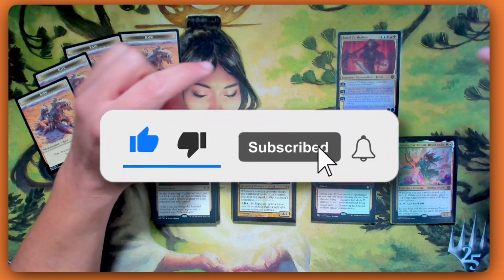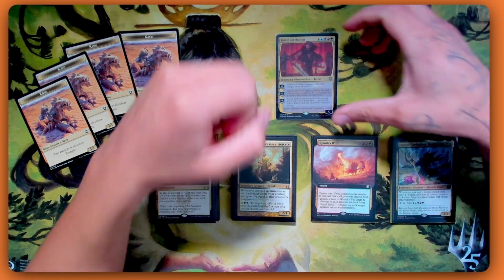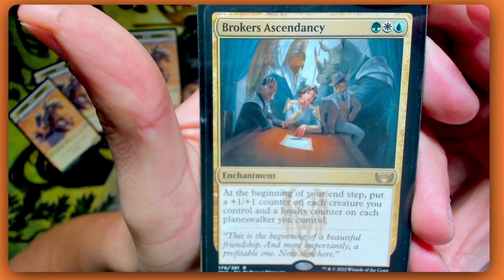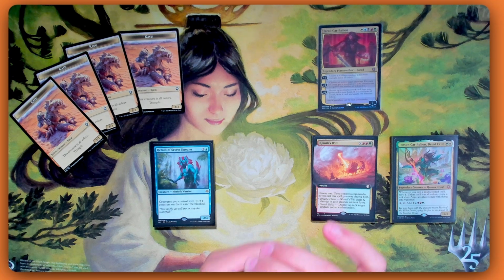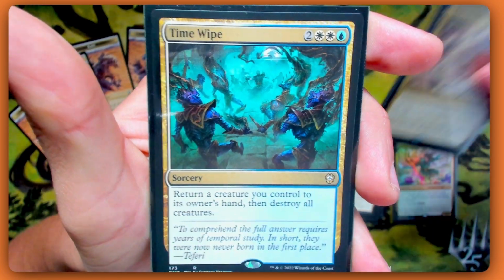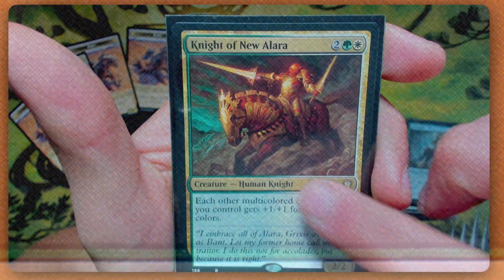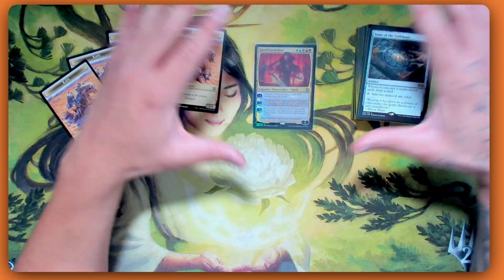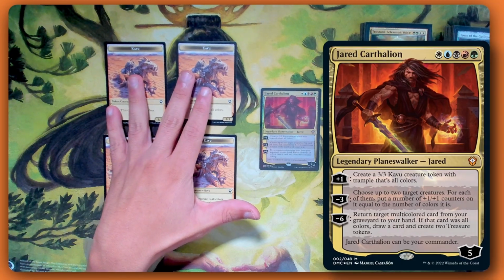Kavu Tribal EDH | Jared Carthalion | +1+1 Counter, Populate | MTG Commander Deck Tech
Purchasing Items from these links, supports the Community!

Want to buy 500 Sleeves for $15 to protect your Commander Decks?
Black Sleeves:

Various Color Sleeves:

400 Inner Sleeves to protect your Commander Deck for $8?

Professional Lighting:

Want to know the products I am using to create this video?
Here are the Products I am using to produce this Video at a Discounted Rate:

Logitech Brio & Blue Yeti Microphone Combo (Saves you $100) :

High Quality Adjustable Webcam Desk Mount:

Kevin Gonzalez
32 Durban Ave Box 183
Hopatcong NJ, 07843

About me:
Family Friendly

Health, MTG, & Video games are some of my passions in life, and I am thankful that YouTube allows me to share that with all of you.

My Educational Background is below,
Bachelors | Physical Education, Health,  & Drivers Education (K-12) via William Paterson University
Associates | Exercise Science/ Personal Training Endorsement via County College of Morris
Certified Personal Trainer via AFPA & NCSF
Life Coach/NLP/Hypnotherapy via Tad James Company.

Name:
Reason for Email / What are your Specific Goals:
Availability/Time Zone:
Video Call/Phone Call:
Any questions you may have:

My name is Kevin, and I am grateful to have you here.